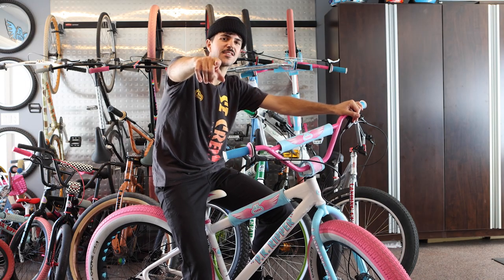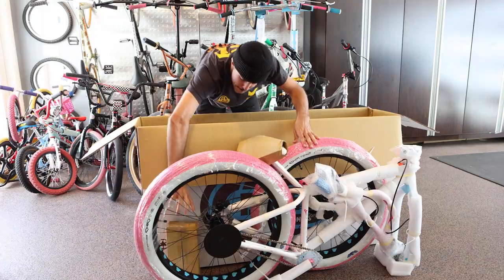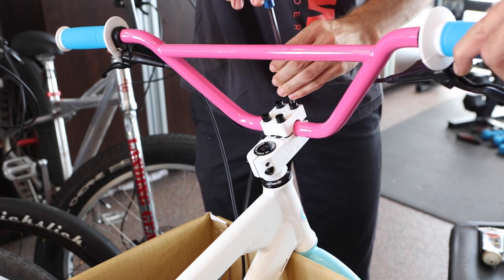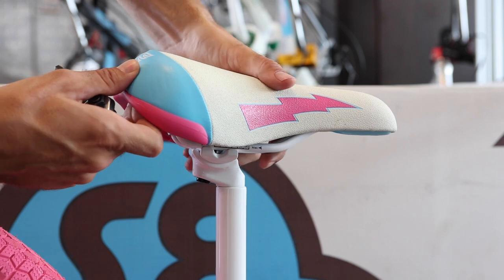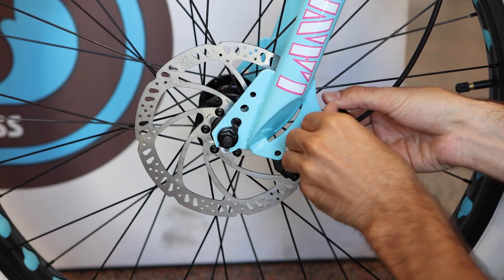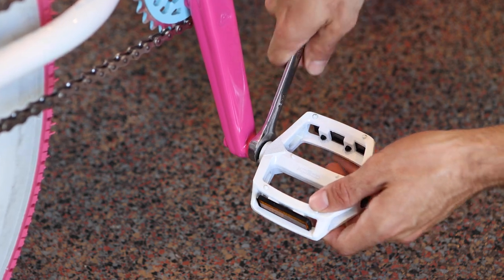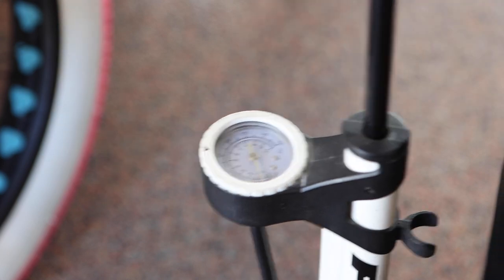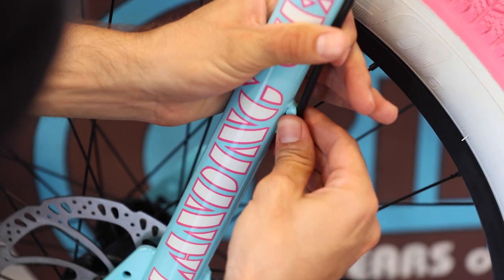SE Bike with Disc Brakes Assembly Guide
Congratulations on your new SE bike with disc brakes! SE bikes ship partially assembled from the factory. We always recommend that a trained mechanic build your bike, but if you follow this guide and take your time, you can build the bike yourself. Always ask an experienced mechanic about any steps you're unsure of.

00:00 Intro
00:37 Unboxing
01:21 Greasing Stem Bolts
01:40 Handlebars
02:08 Seat & Post
02:52 Front Wheel
03:28 Front Brake
04:07 Pedals
03:29 Brake Cable & Brakes
04:31 Seat Adjustments
04:39 Headset
05:14 Tire Pressure
05:30 Check Crank & Sprocket Bolts
05:39 Chain Lubricant
05:51 Chain Tensioners
06:13 Front Brake Cable Clips
06:22 Bed-In Brakes
06:52 Padset & Donuts
06:59 Final Adjustments